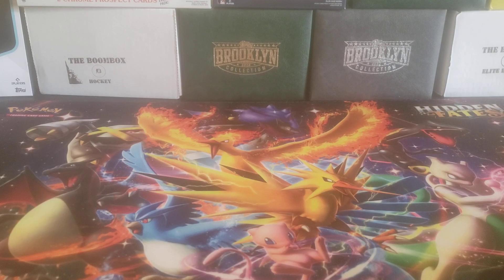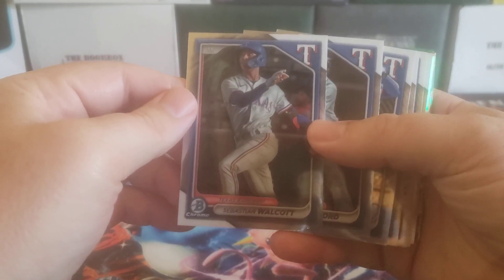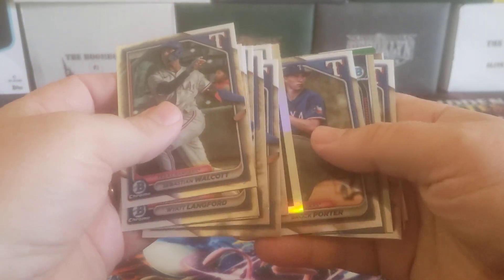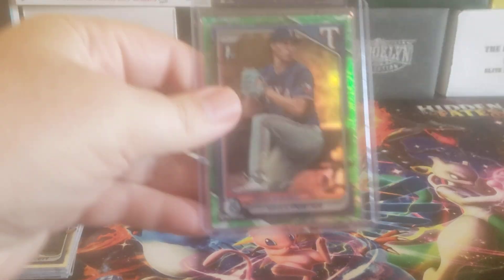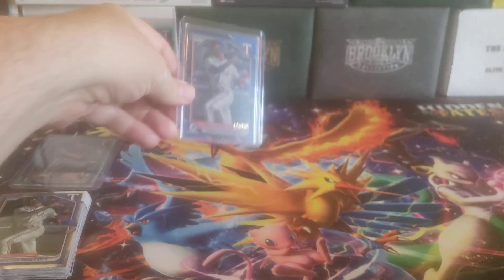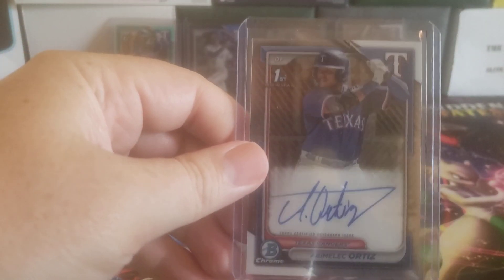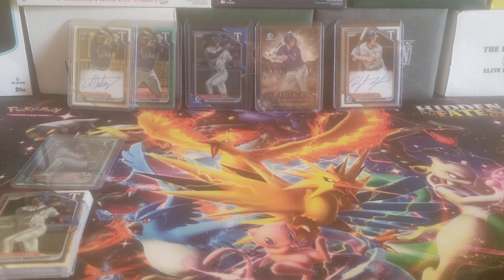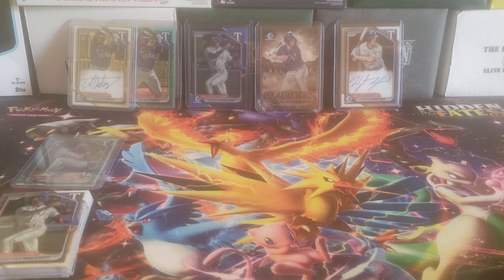East Coast Breakers Summary - 2024 Bowman Retail Blaster Case #2 | Texas Rangers!